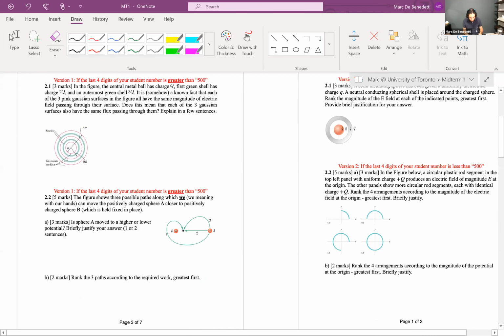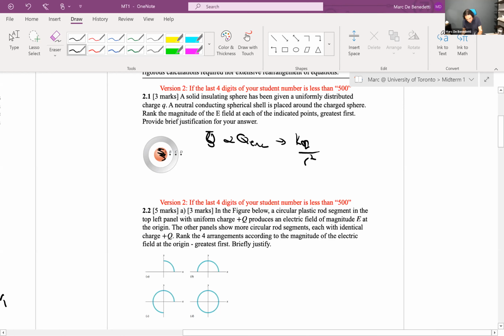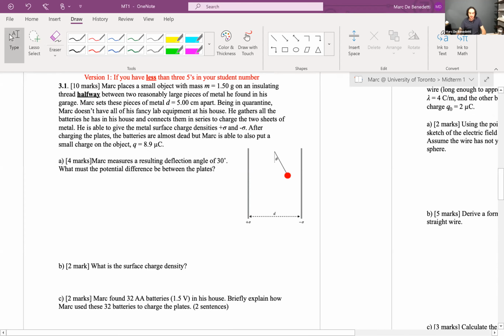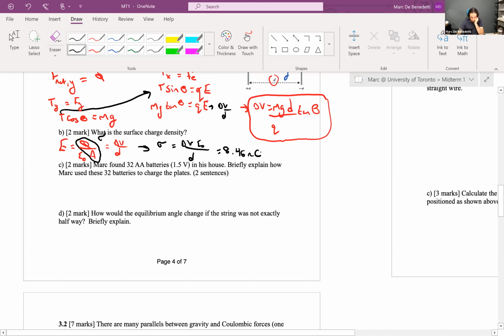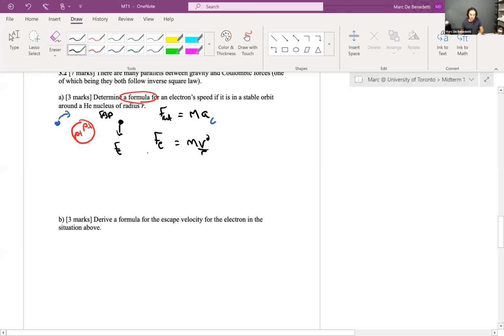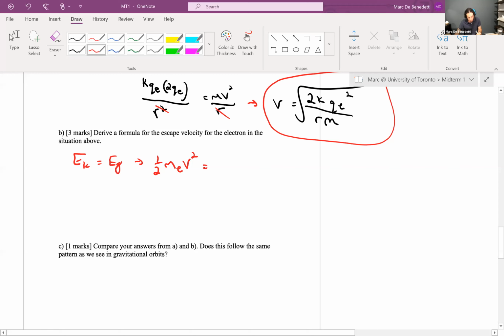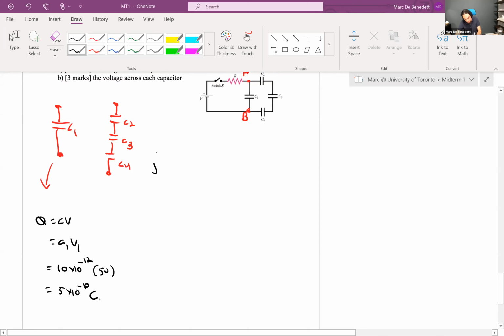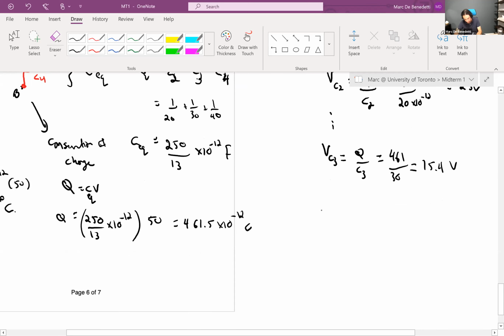Midterm #1 Take Up - PHY137